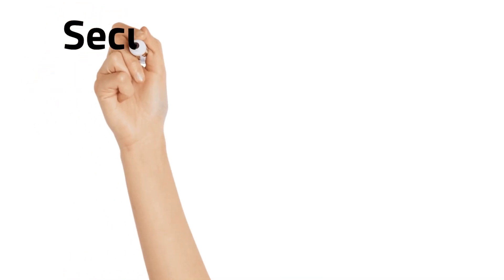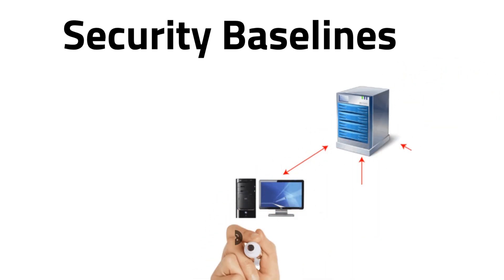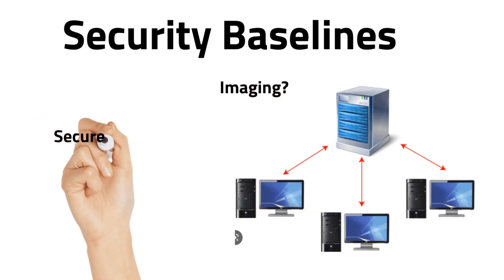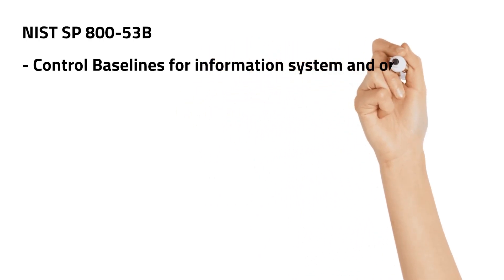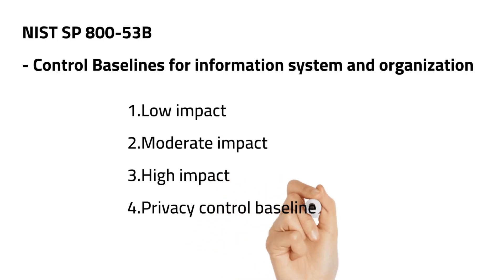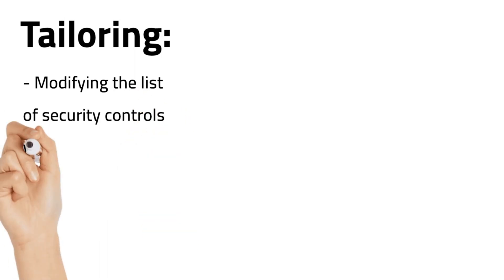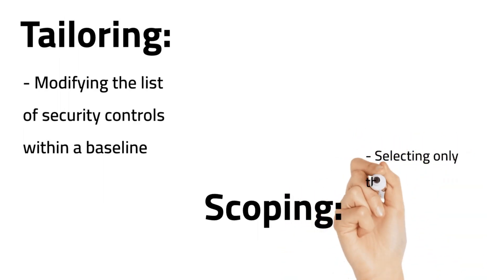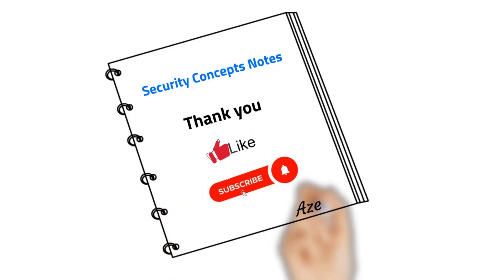Security Baselines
Welcome to our latest video on Security Baselines! In this video, we will discuss the importance of security baselines and how they can help you protect your digital assets from various threats.

Security baselines are a set of standards and guidelines that organizations follow to establish a minimum level of security for their systems and applications. In today's digital age, it is critical to have a strong security baseline in place to safeguard against cyber-attacks, data breaches, and other security threats.

We will explain the key components of security baselines, including access controls, encryption, user authentication, and monitoring. By implementing these security measures, organizations can reduce the risk of a security breach and ensure that their sensitive data is protected.

We will also discuss best practices for establishing and maintaining a strong security baseline, including regular updates, testing, and compliance with industry standards such as CIS Controls and NIST Cybersecurity Framework.

Whether you are an IT professional, business owner, or simply interested in improving your online security, this video is a must-watch. By following the guidelines presented in this video, you can establish a solid security baseline and protect your digital assets from potential threats.

So, don't wait any longer! Watch this video now and take the first step towards securing your online presence.